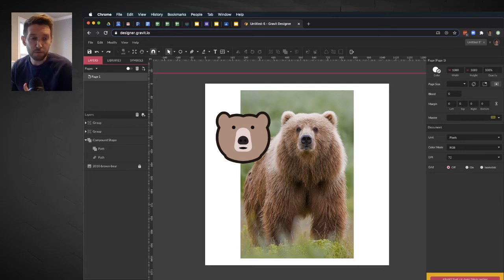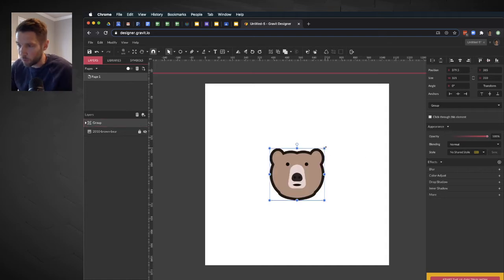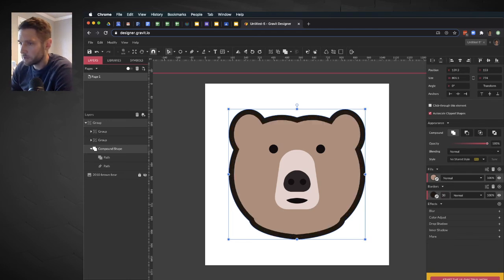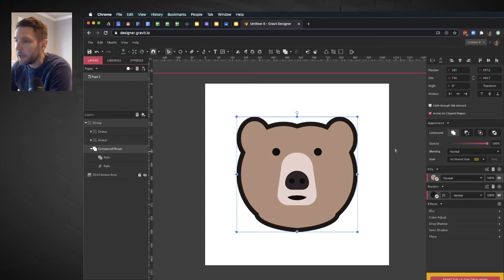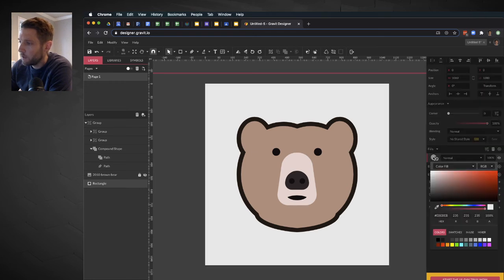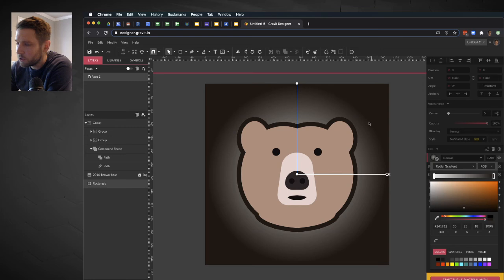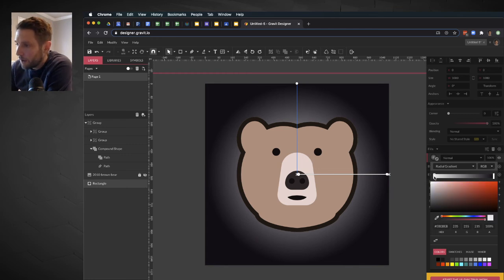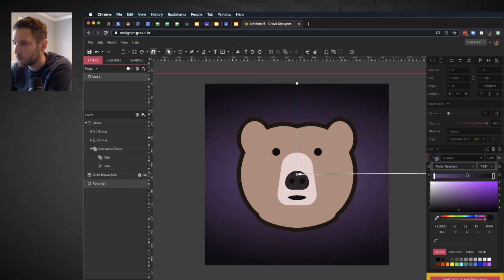Boolean Vector Bear - Part 2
Using a subtle radial gradient, frame your vector bear logo in the middle of your page.